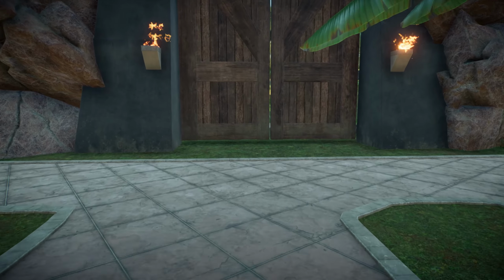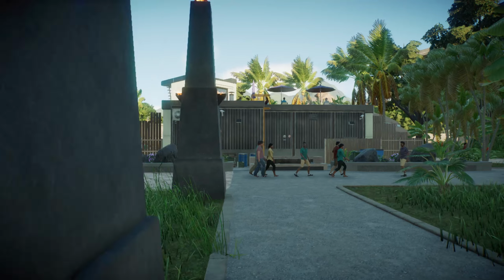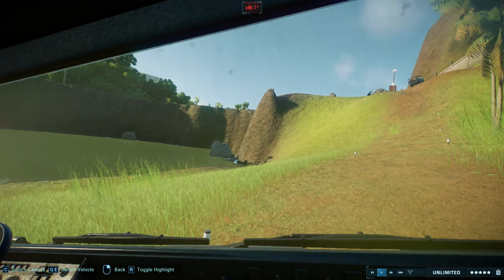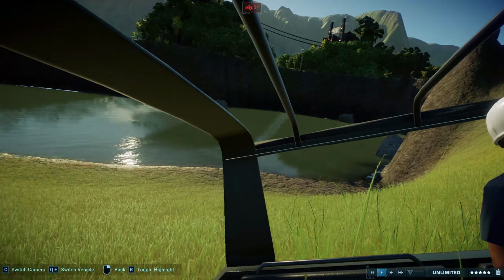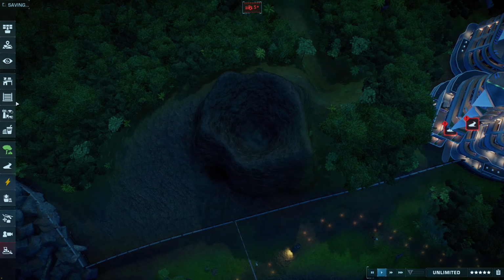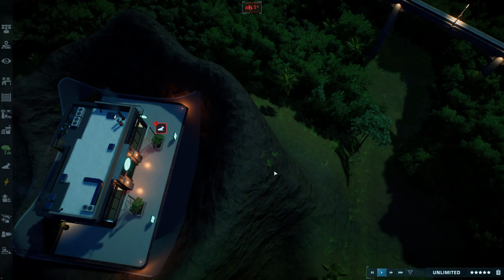THE RAPTOR THEATRE! Jurassic World Concept Art Park! | Jurassic World Evolution 2 Park Tour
A full park tour in Jurassic World Evolution 2 of The Raptor Theatre - based on the concept art for Jurassic World by Jim Martin

For Adventure!